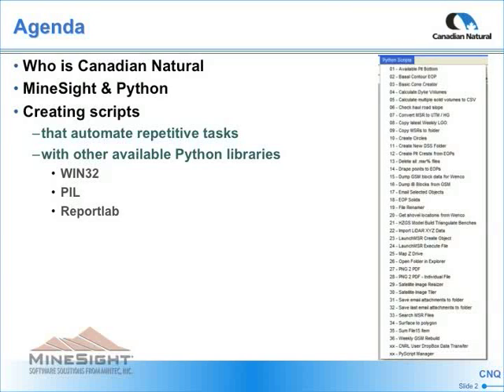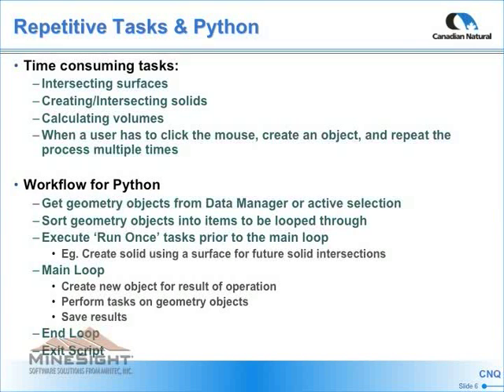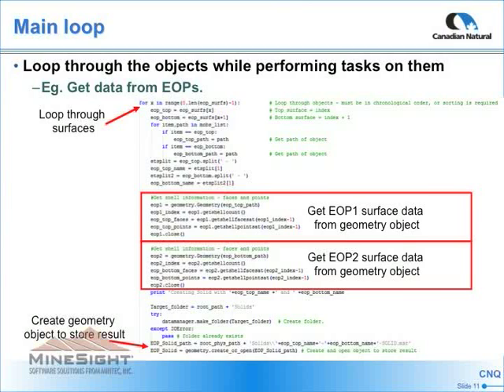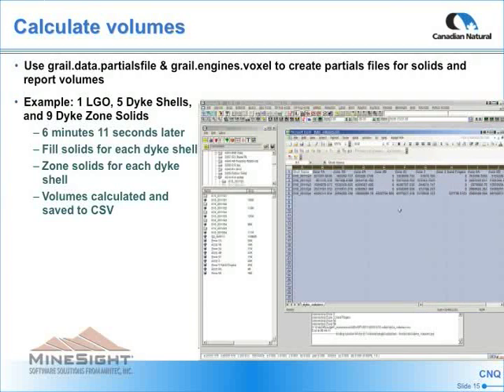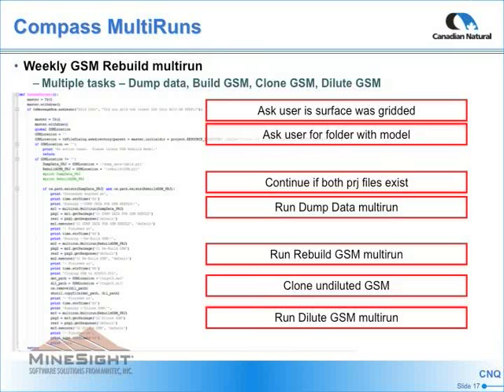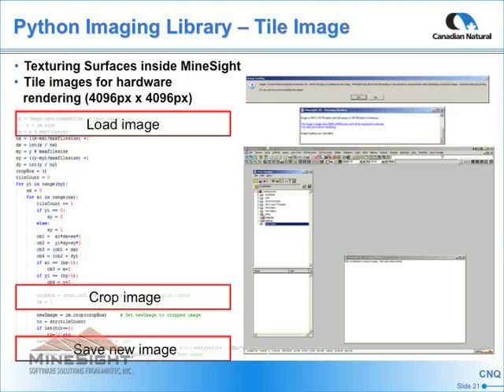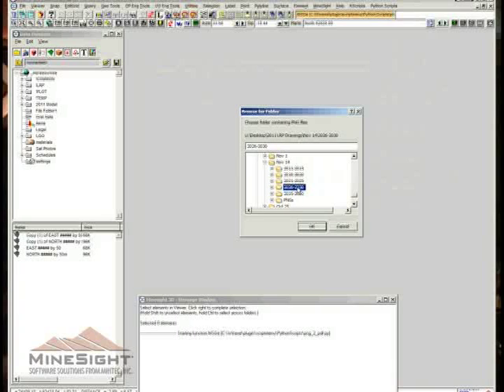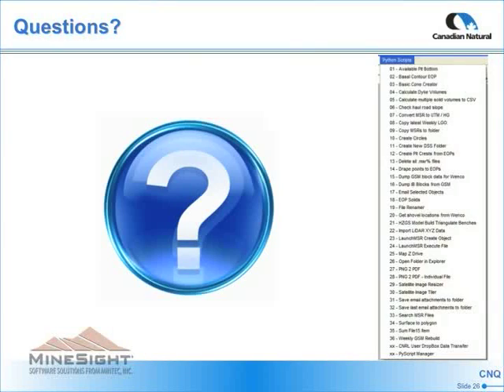Python Programming at Canadian Natural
Kevin Schumacher, Mine Planning Technologist, Canadian Natural Resources Limited